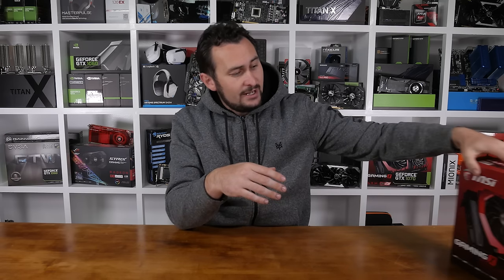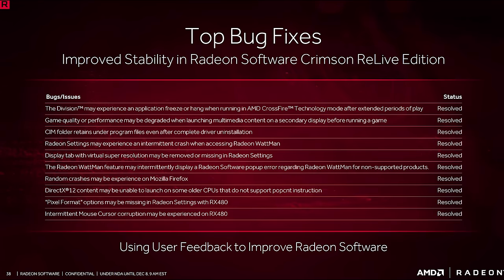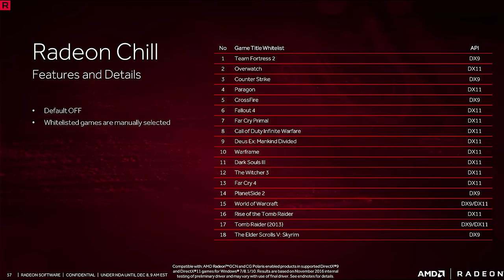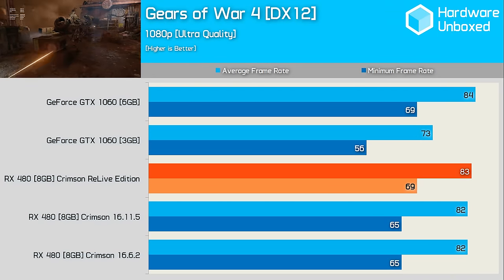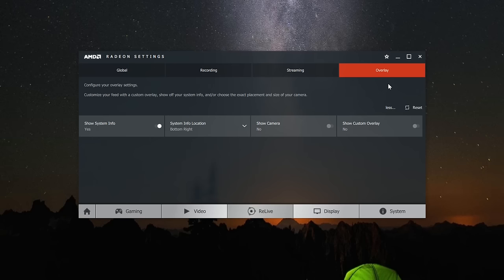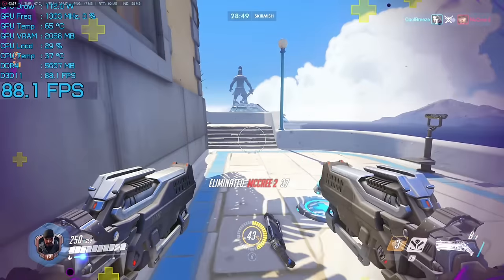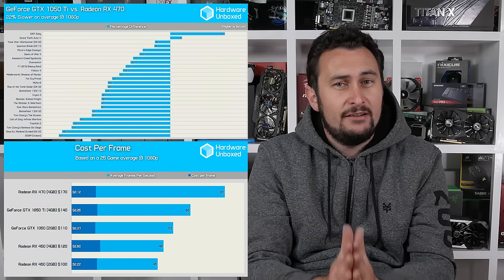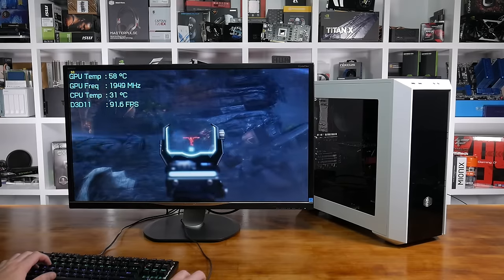Crimson ReLive Edition: AMD Making AMD Great Again!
Check GPU prices now:
Radeon RX 480 8GB link]/qsDT7a
Radeon RX 480 4GB link]/fyAheI
Radeon RX 470 4GB
Radeon RX 460 4GB
Radeon RX 460 2GB
GeForce GTX 1080 8GB link]/rniz5L
GeForce GTX 1070 8GB link]/YLQyb9
GeForce GTX 1060 6GB link]/3fc5mF
GeForce GTX 1060 3GB link]/nJhZC3
GeForce GTX 1050 Ti 4GB
GeForce GTX 1050 2GB

VIDEO INDEX
0:00 - Intro
0:17 - RX 470 - Best Bang For Ya Buck!
0:50 - Drivers are crucial
1:12 - Well done RTG!
1:29 - Meet Crimson ReLive
2:16 - Bad HDMI detection
2:37 - VP9 support
2:52 - FreeSync upgrades
3:25 - Radeon Chill
4:27 - Claimed Performance Gains!
5:01 - Overwatch benchmark
5:28 - Deus Ex benchmark
5:43 - Gears of War 4 benchmark
6:04 - ReLive capture
6:36 - ReLive capture settings
8:12 - ReLive benchmark
8:46 - Radeon Chill in Overwatch
9:57 - Well done AMD!
10:20 - AMD OCAT
11:43 - Flippin Massive GPU Benchmark Incoming
13:08 - Wrapping things up
13:26 - Outro